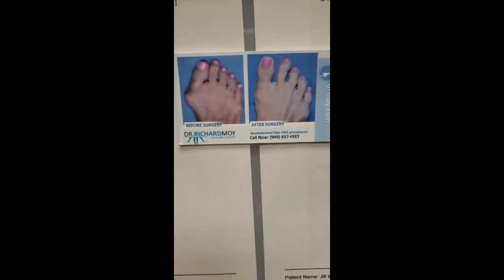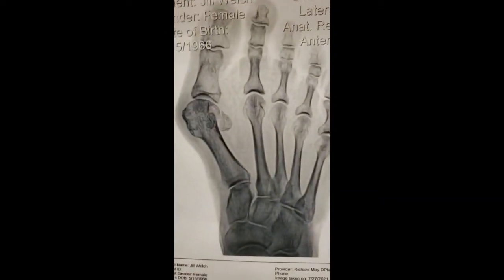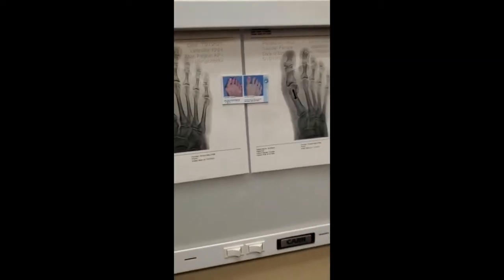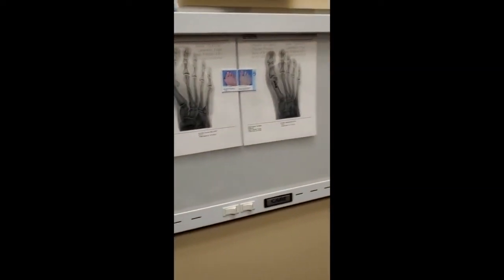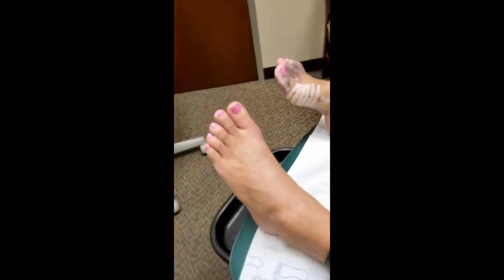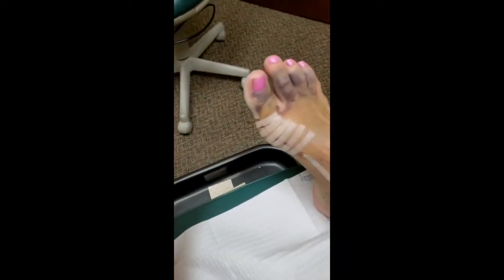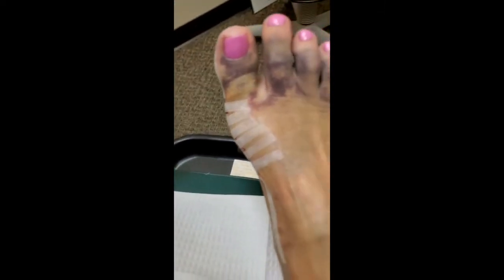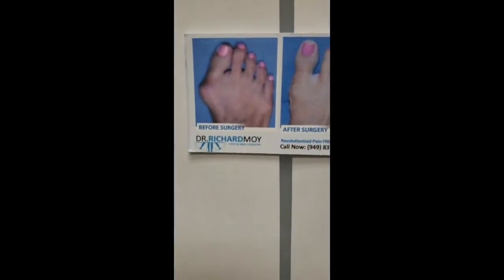Big Bunion Surgery Recovery